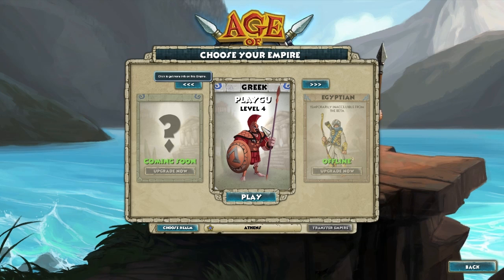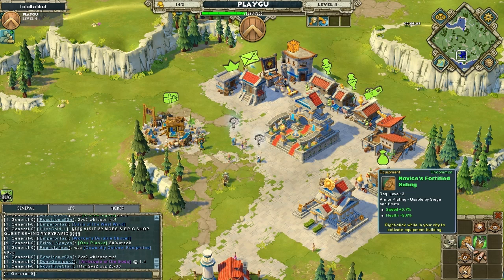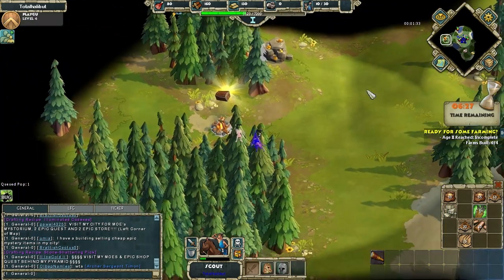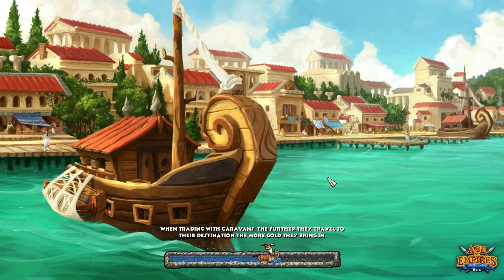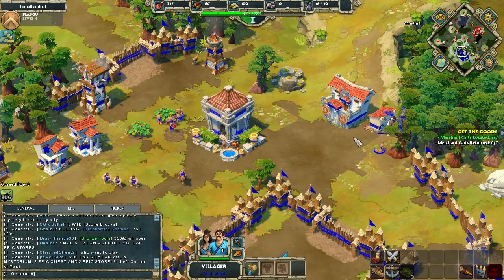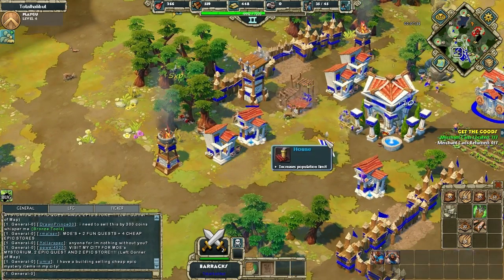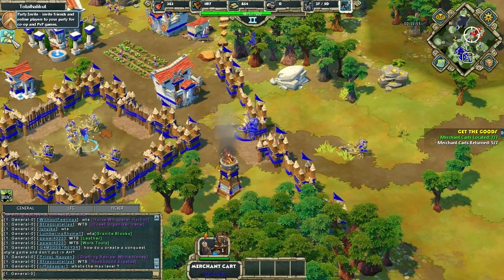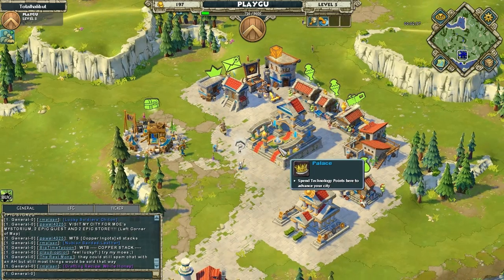WTF Is... - Age of Empires Online ?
TotalBiscuit takes a look at the beta for upcoming free-to-play RTS title Age of Empires Online.